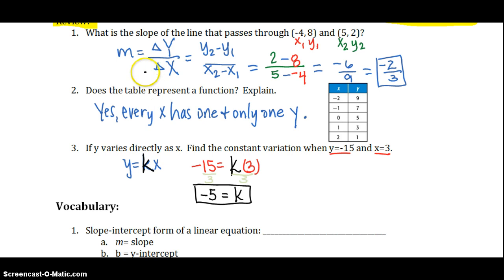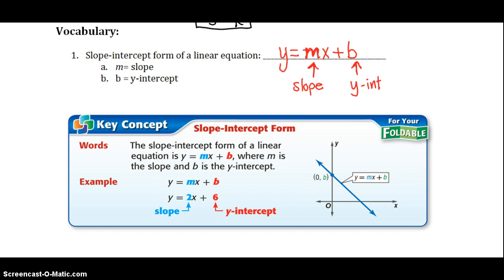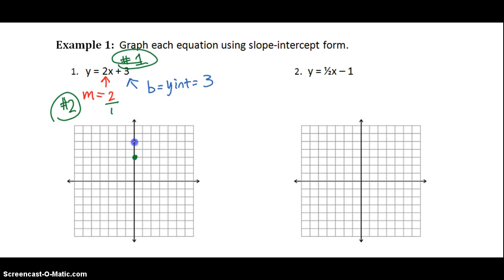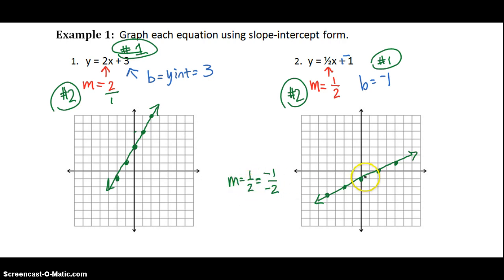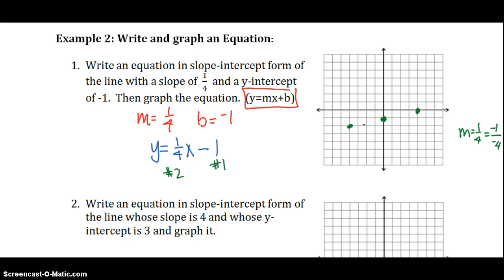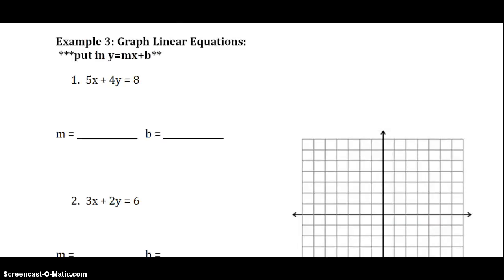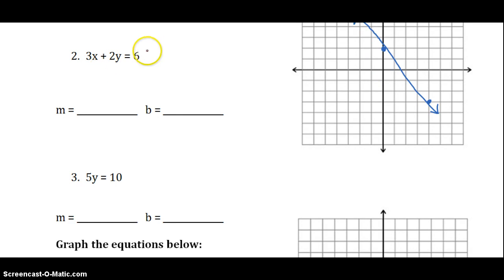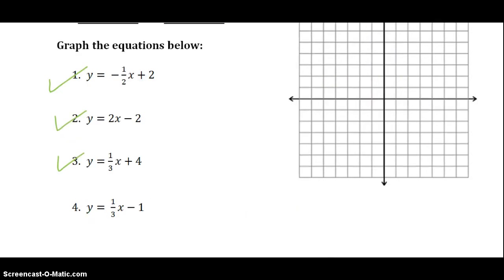PA 8.7 Graphing in Slope Intercept Form